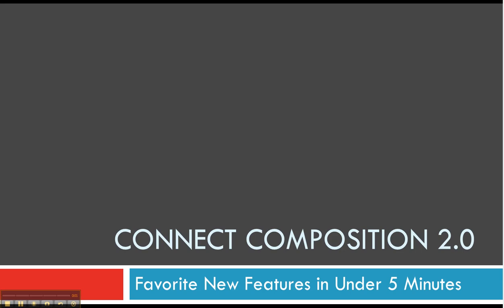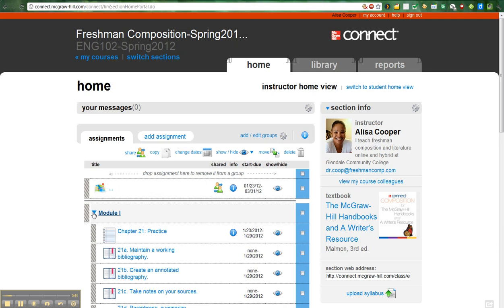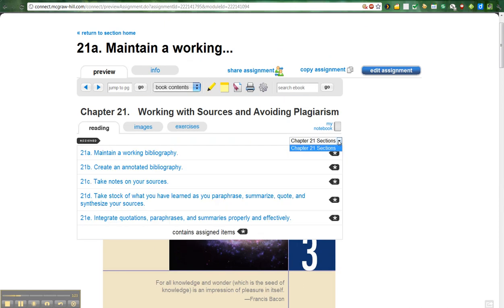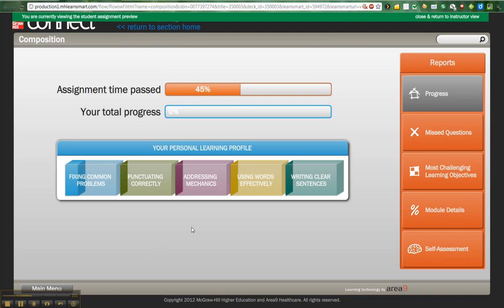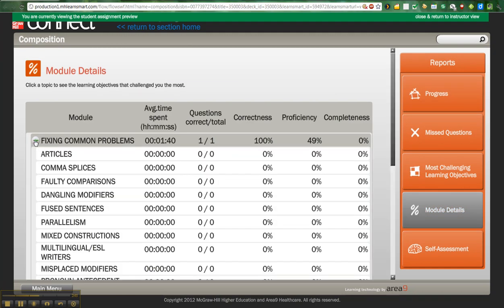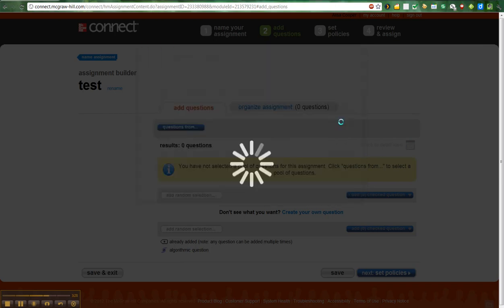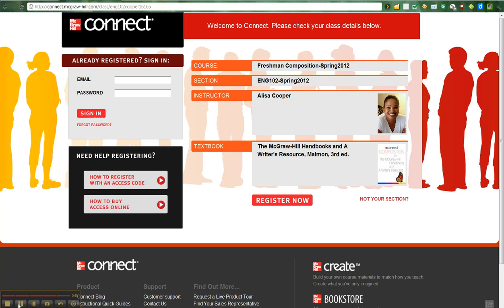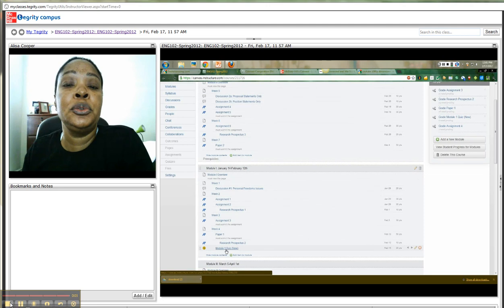The New Connect Composition 2.0 (Short Version)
These are my favorite things about the new Connect Composition 2.0 in under 5 minutes. I'm working on a longer version where I won't have to talk as fast. ;)